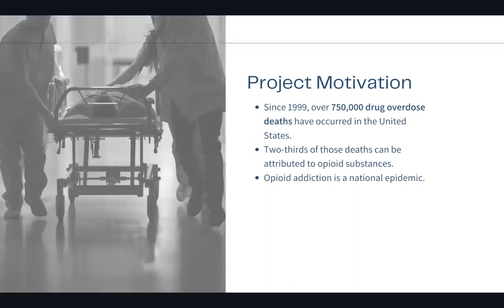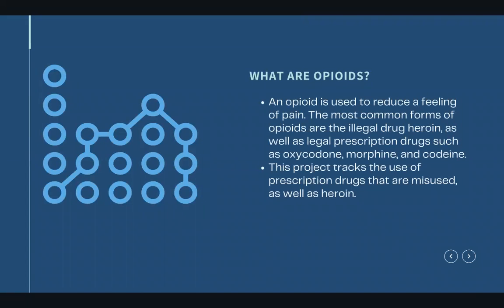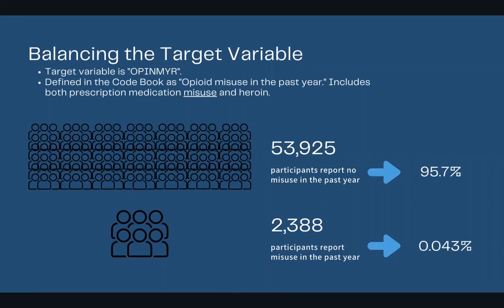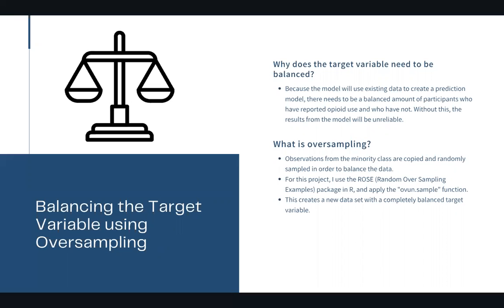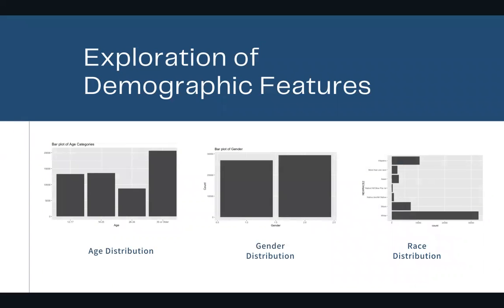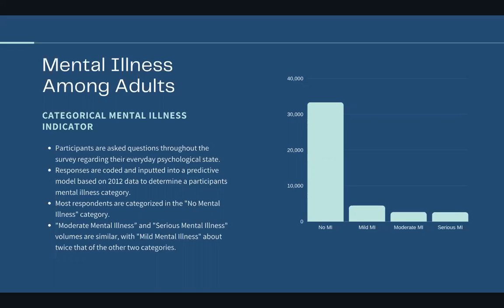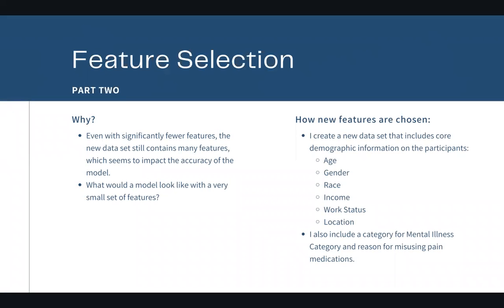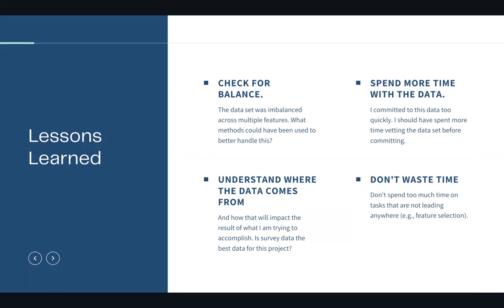Classifying Opioid Abuse with Machine Learning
Regis University MSDS 696
Practicum II Project Submission